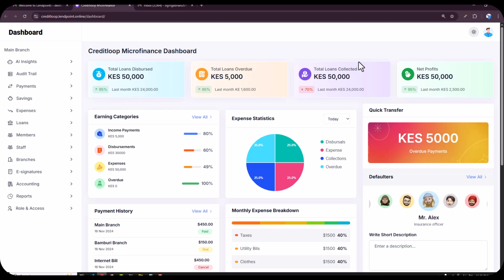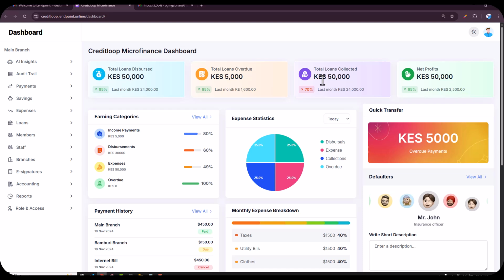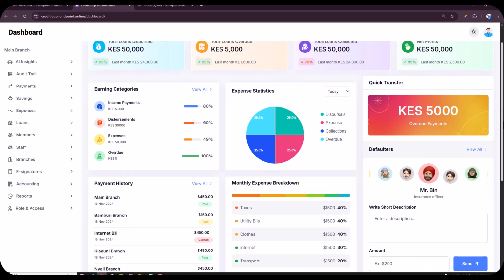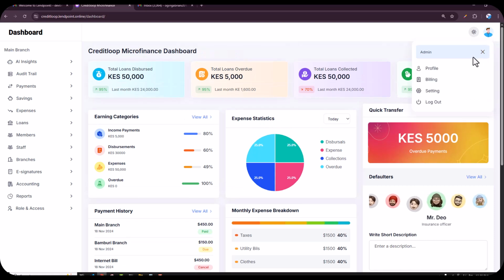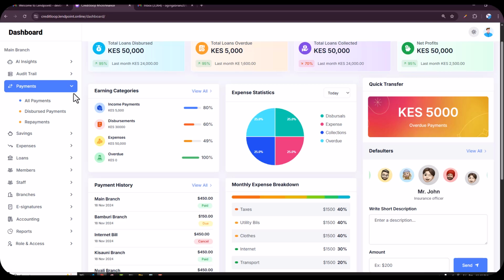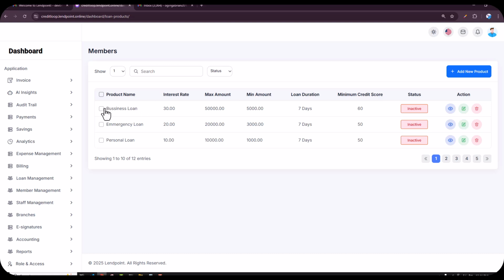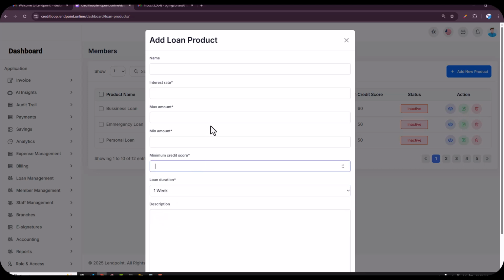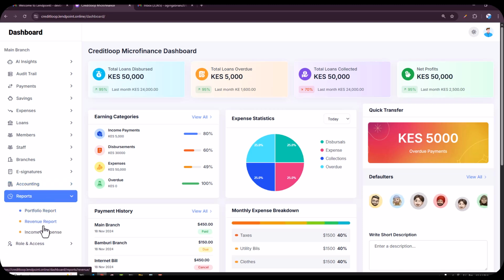Introducing Lendpoint: The Future of Loan Management for SACCOs & Micro-Lenders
Say hello to Lendpoint — a modern, cloud-based Loan Management System (LMS) built to empower SACCOs, micro-lenders, and chamas to manage loans, members, and repayments effortlessly.

With Lendpoint, financial groups can automate member onboarding, loan approvals, repayments, and reporting — all in one simple, secure dashboard.

🚀 What You’ll See in This Video:

The vision behind Lendpoint

How Lendpoint simplifies SACCO & chama operations

Core features: member registration, loan tracking, repayments, analytics

How USSD empowers accessibility for all members

Our roadmap for scaling and innovation

💡 Key Features:

✅ Multi-tenant SaaS for micro-lenders & SACCOs
✅ M-Pesa integration for seamless payments
✅ Member & loan management
✅ Automated reporting & notifications
✅ Secure, cloud-hosted platform

We’re on a mission to bring digital financial inclusion to every corner of Africa.